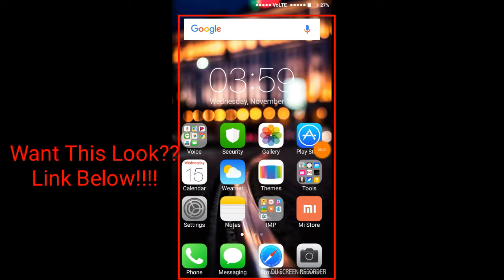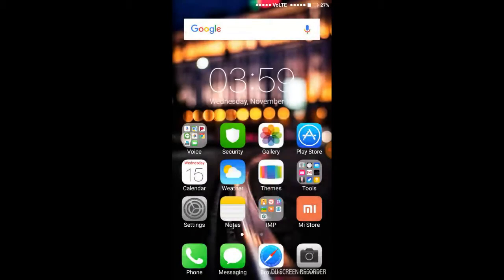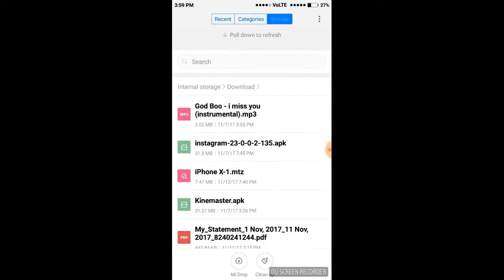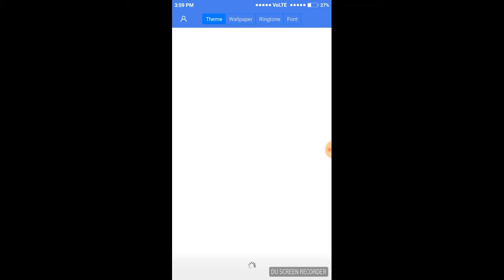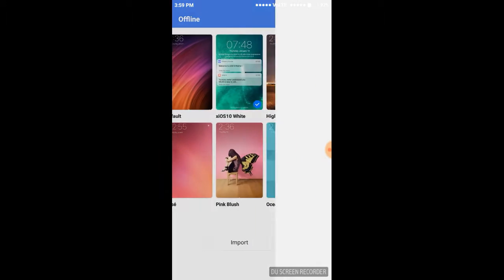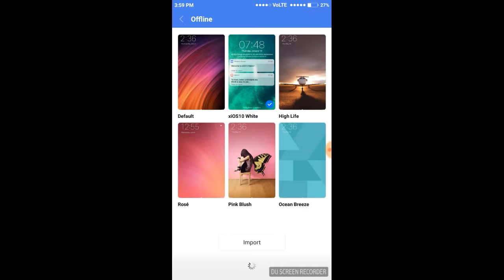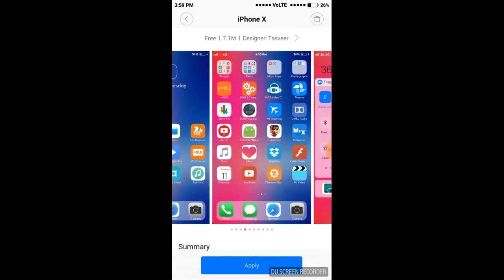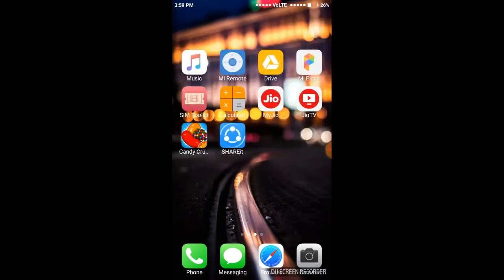iOS 11 in any Xiaomi Phone | Theme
Giveaway Going On Th7 giveaway must watch find it on our channel.